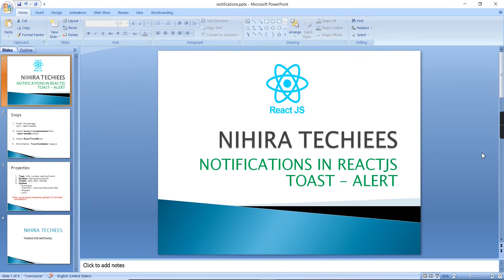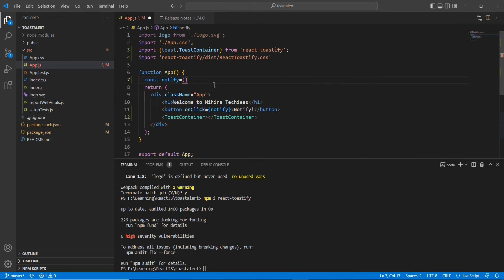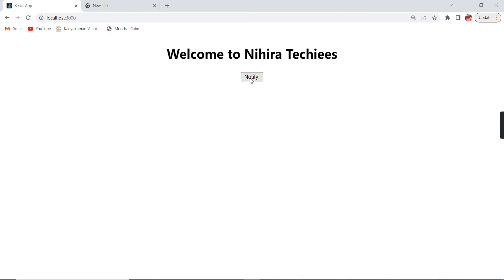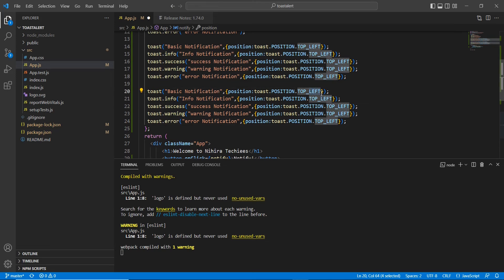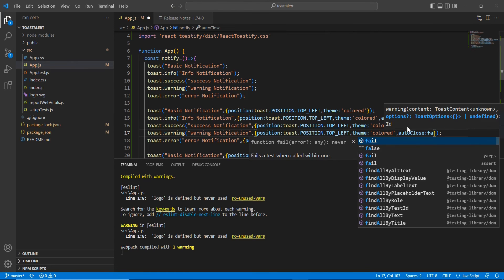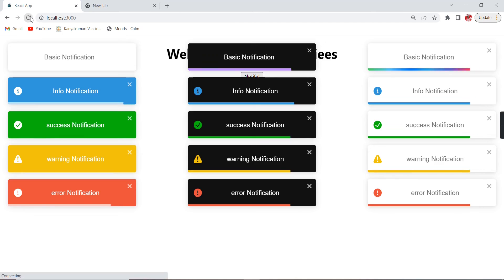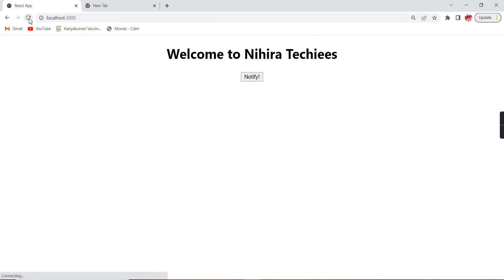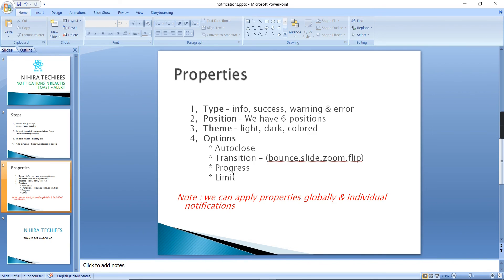React JS Notifications using react-toastify | React JS Full Course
This vides provides steps for implement toast alert/notification in React JS

Steps Followed
1,  Install the package
      npm i react-toastify
 2,  Import toast & toastcontainer from
      react-toastify Library
 3,  Import ReactToastify css
4,   Add directive ToastContainer in app.js

Notes
     1,  Type – info, success, warning & error
     2,  Position – We have 6 positions
     3,  Theme – light, dark, colored
     4,  Options
            * Auto close
            * Transition – (bounce, slide, zoom, flip)
            * Progress
            * Limit
Note : we can apply properties globally & individual notifications